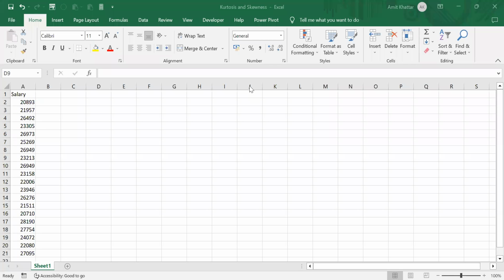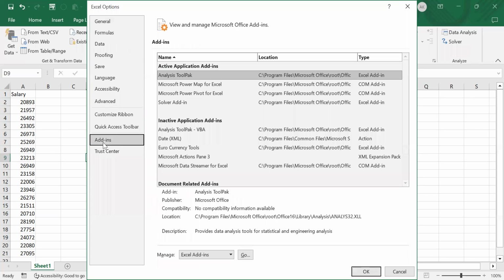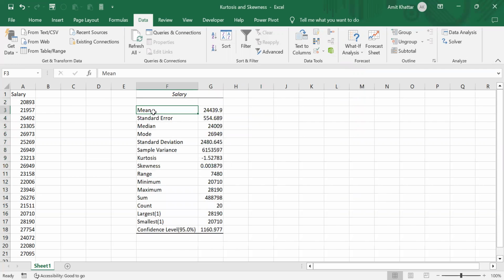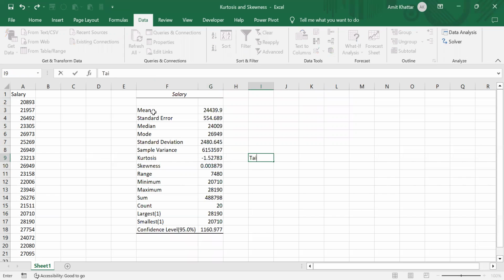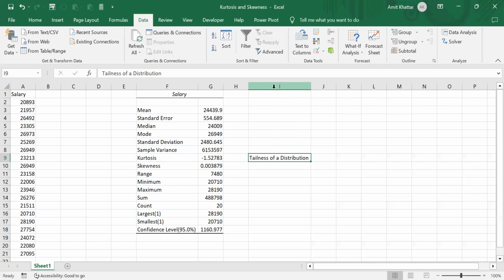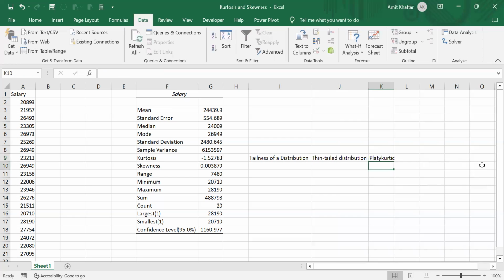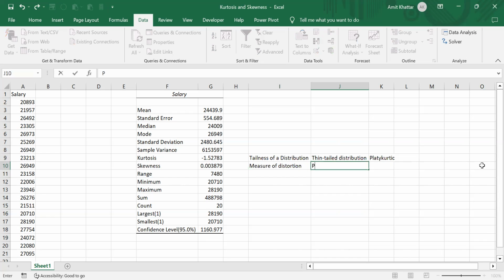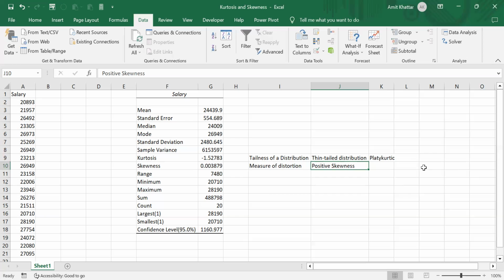Kurtosis and Skewness in Excel || How to calculate Kurtosis and Skewness in Excel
Kurtosis and Skewness in Excel || How to calculate Kurtosis and Skewness in Excel || The video looks at the determination of Kurtosis and Skewness in Excel